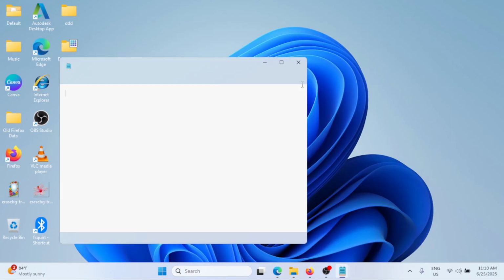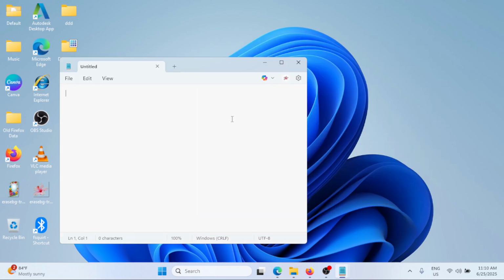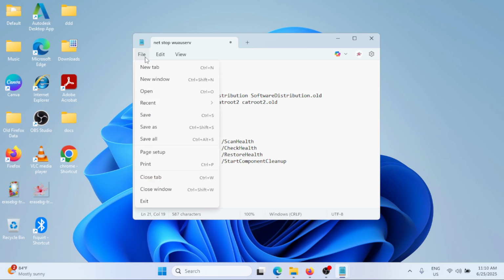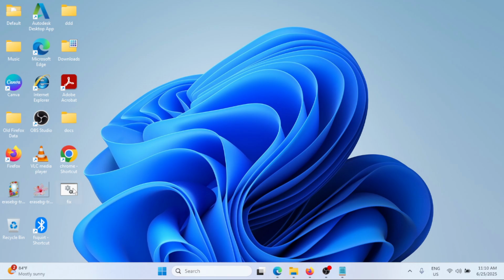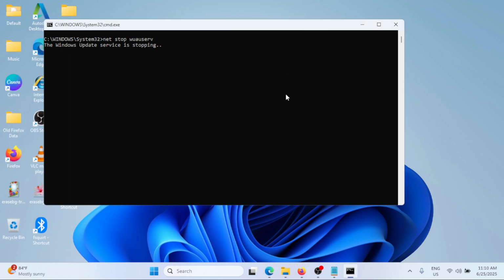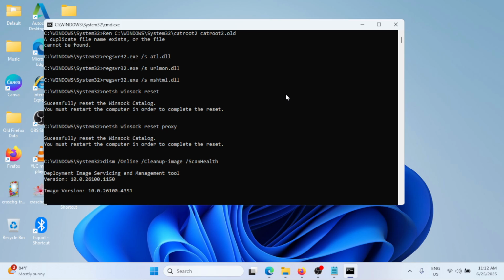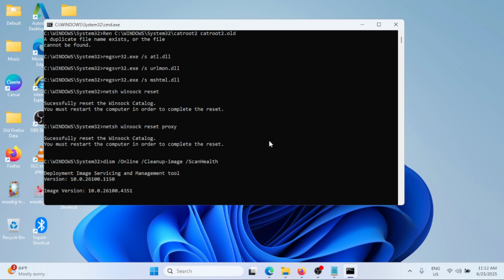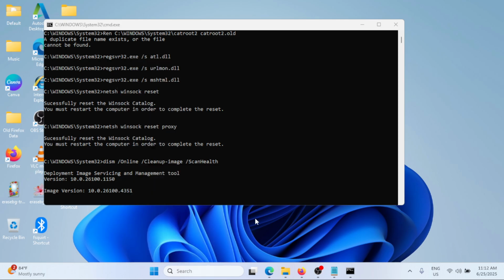How To FIX 0x800700c1 Error on Windows 11 Update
Encountering the 0x800700c1 error during a Windows 11 update? This guide will help you fix the issue step by step. The error usually indicates corrupted system files or problems with the Windows Update service. We'll show you how to run the System File Checker (SFC), use DISM, and reset Windows Update components. Follow these easy steps to restore normal update functionality and keep your system running smoothly.